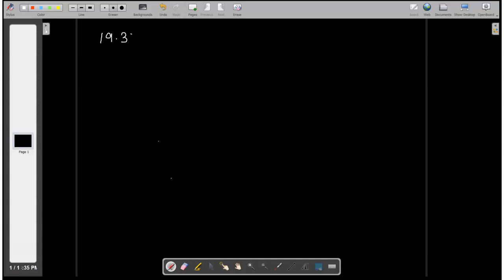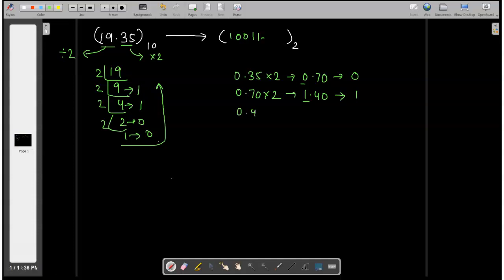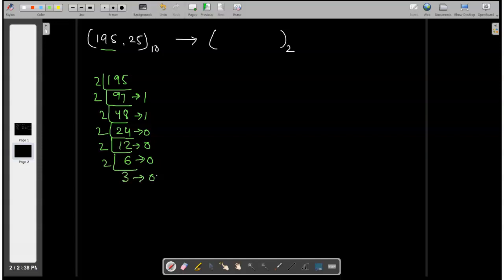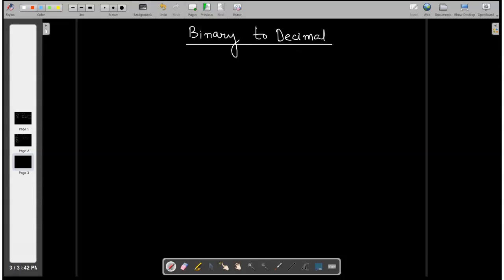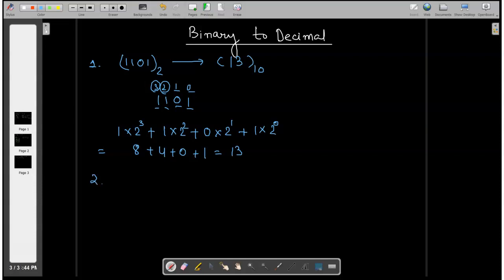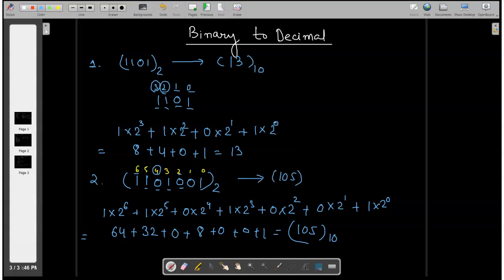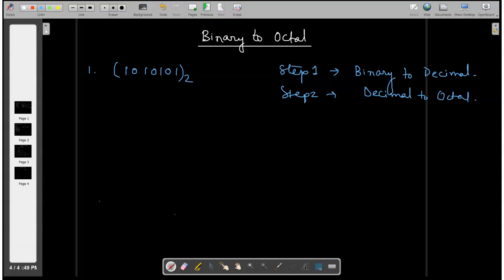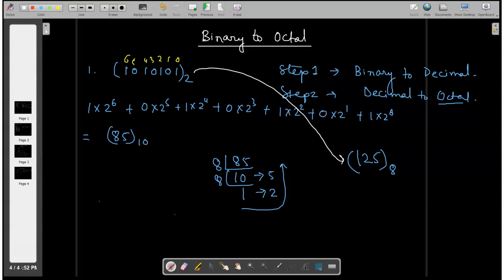Number System: Lecture 2 | Conversion Binary to Decimal | Binary to Octal | Conversions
In this video you will learn how to convert a binary number to its decimal, octal and hexadecimal equivalent.